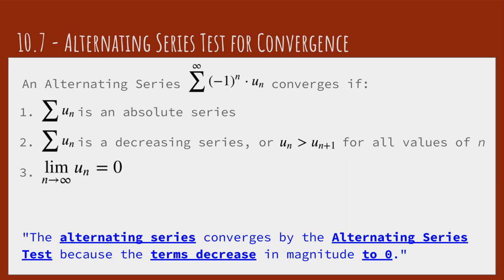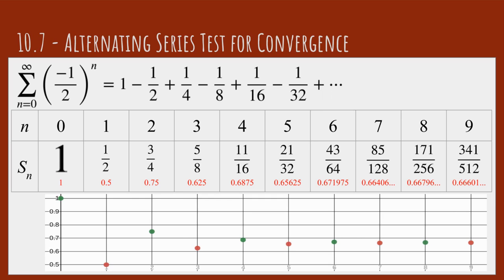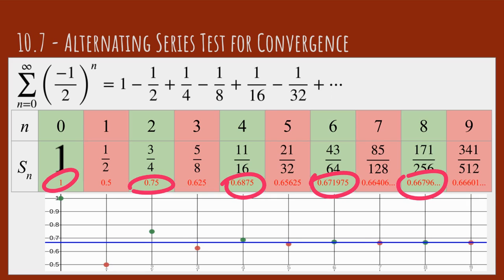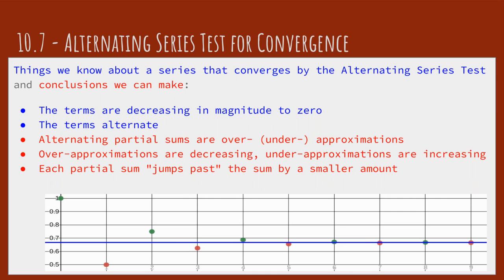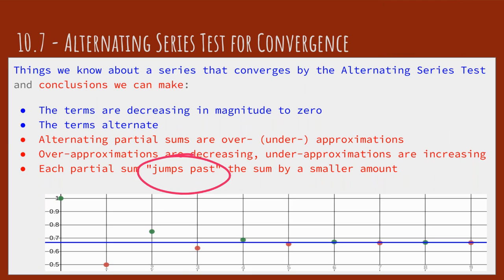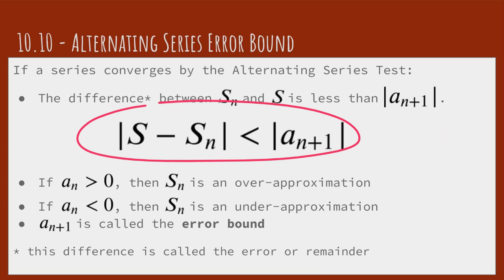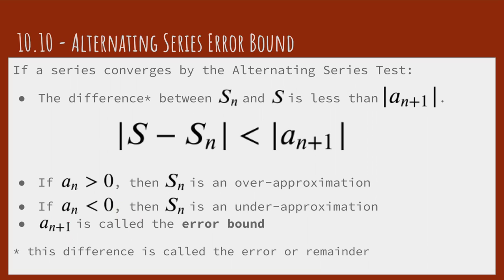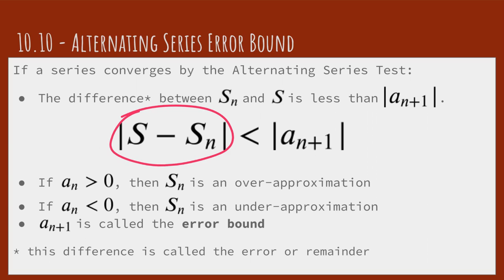10.10 - Alternating Series Error Bound